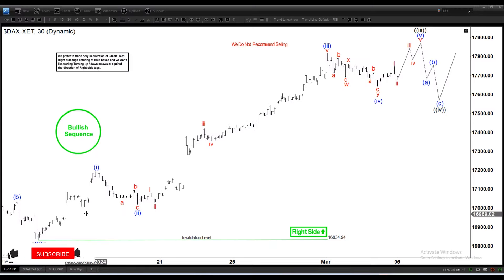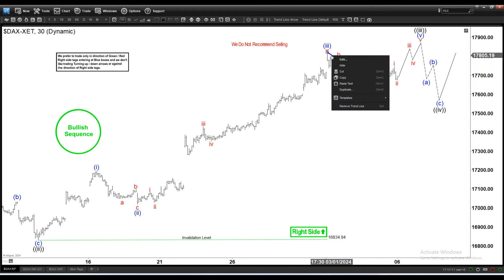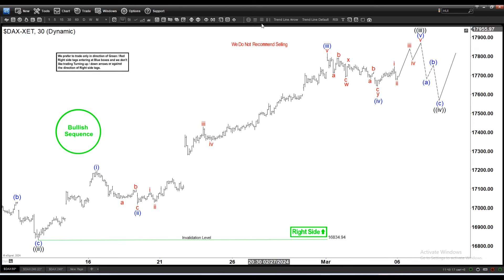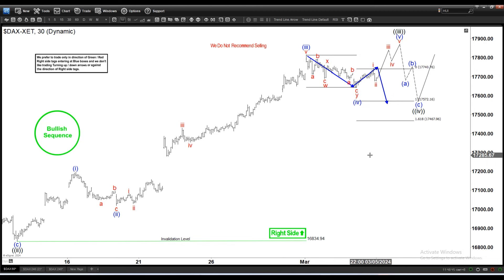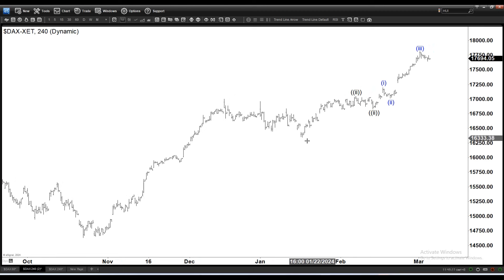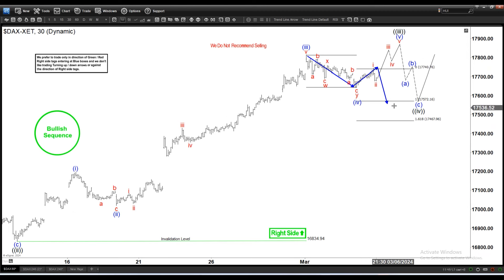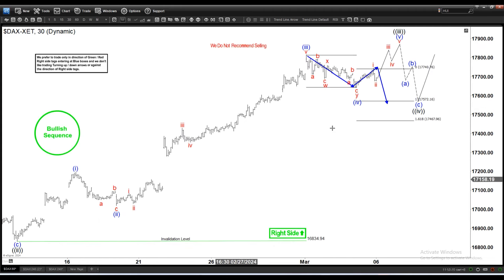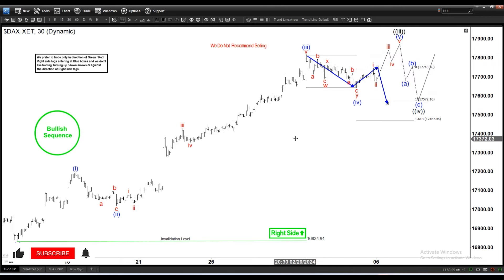DAX Bullish Impulse Looks Incomplete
___________ Description ___________
DAX Bullish Impulse Looks Incomplete -  Elliott wave Forecast

To learn more about Elliott Wave, check out our Educational classes and sign up for a 14-day Trial At EWF, we cover 78 instruments in different asset classes from forex, commodities, indices, stocks, ETFs, and crypto-currencies. We provide Elliottwave forecast in 4 different time frames, a Live Trading Room, a 24-hour chat room, live sessions, and much more.